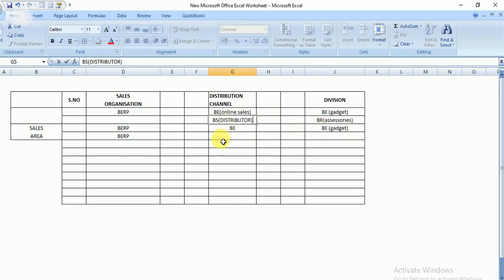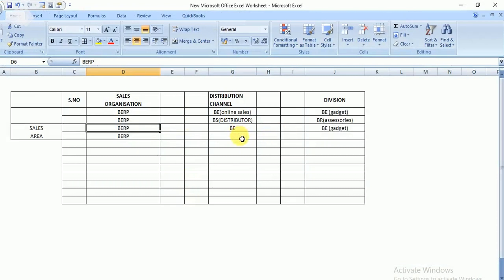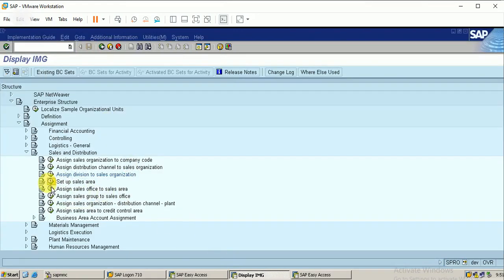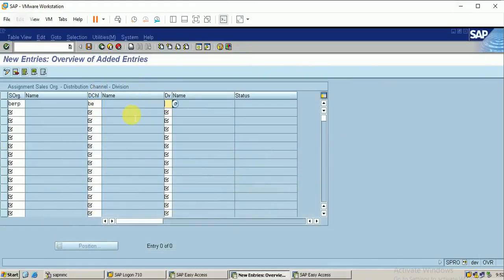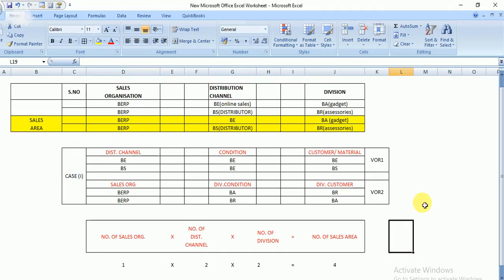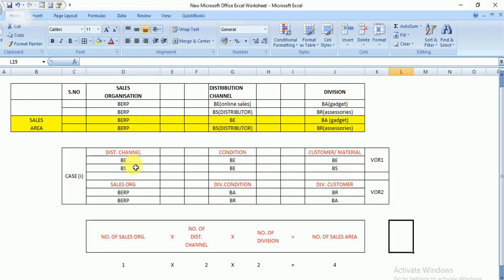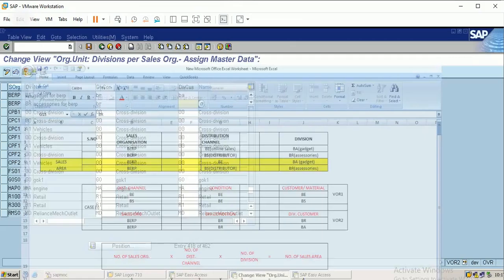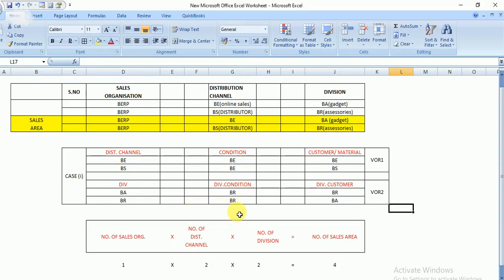#2 SAP SD COMMON DISTRIBUTION CHANNEL AND COMMON DIVISION (LEARN & EDUCATE)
EXPLANATION FOR COMMON DISTRIBUTION CHANNEL AND COMMON DIVISION WITH SAP SD